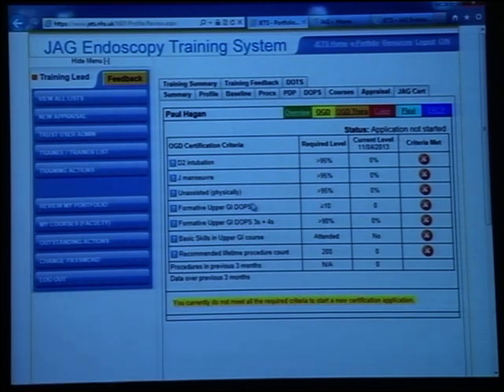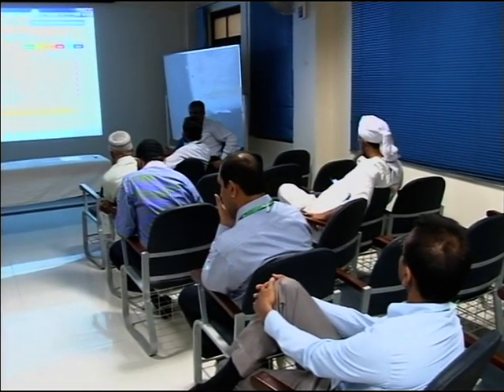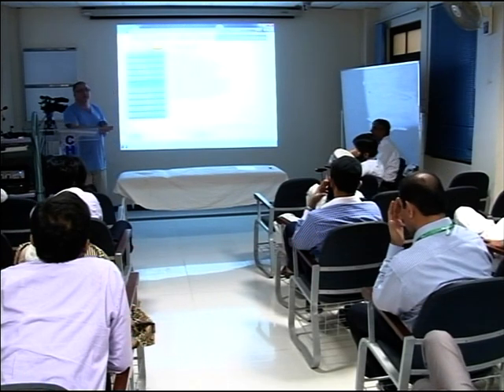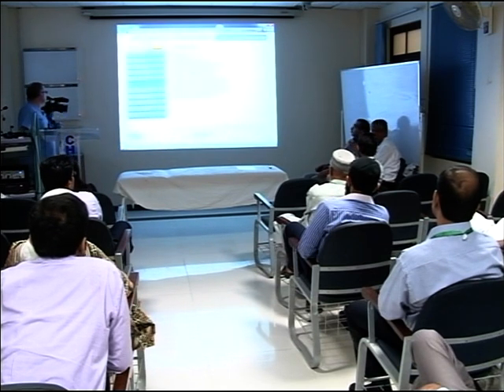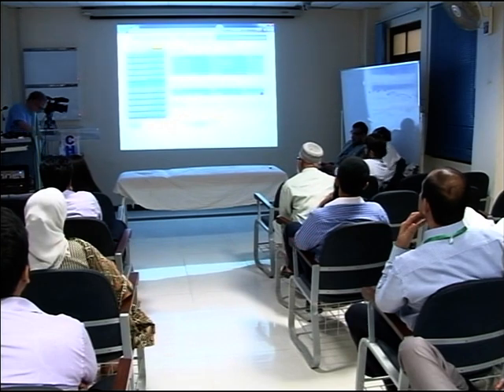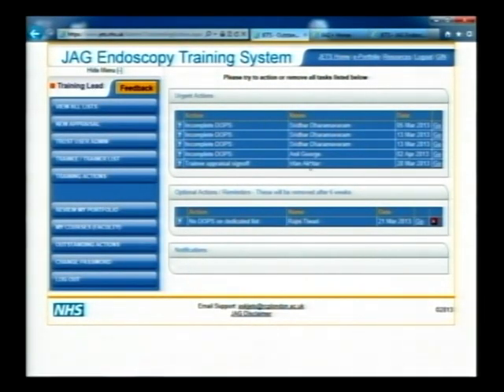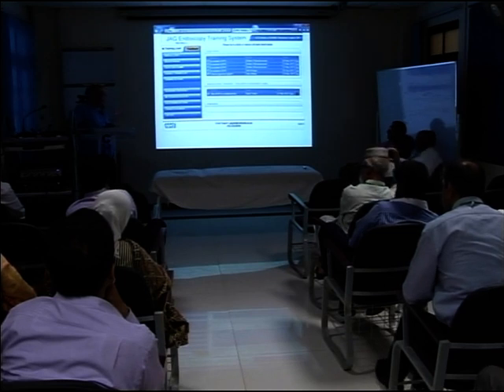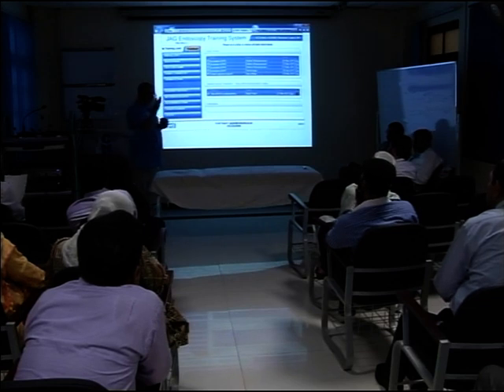2nd hands on Colonoscopy course part 50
9-11 April 2013, Surgical 4, Civil Hospital Karachi